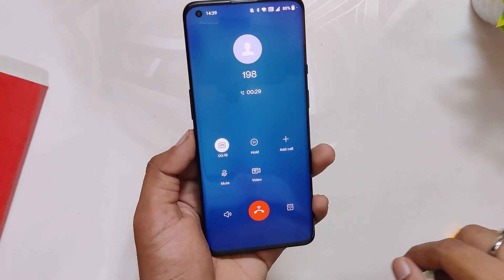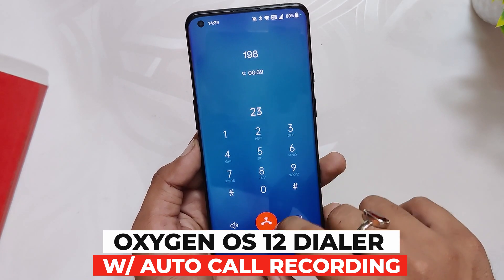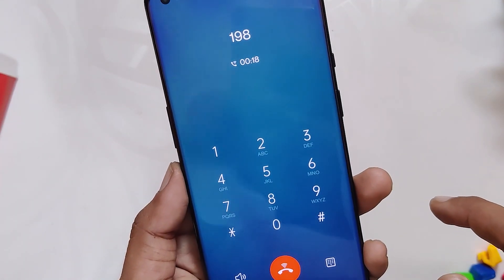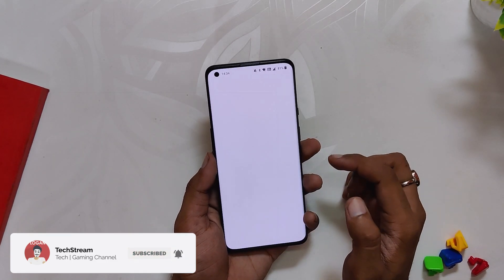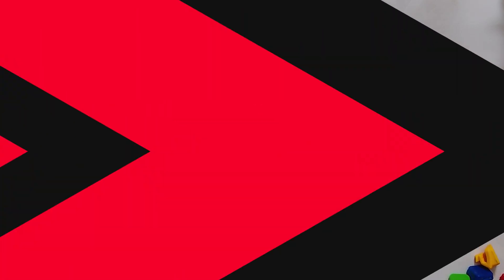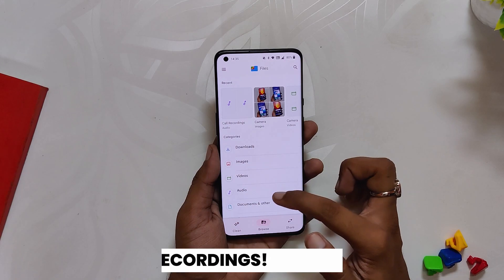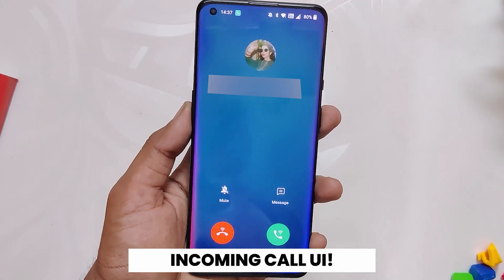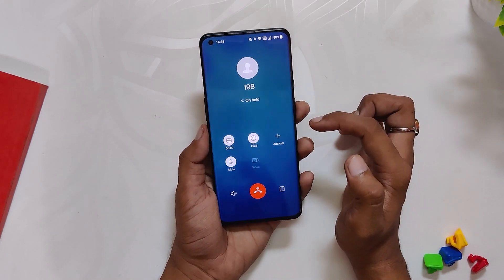OXYGEN OS 12 - ONEPLUS DIALER WITH AUTO CALL RECORDING | Oneplus 8 Series | TheTechStream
In this video, how you can have the oneplus dialer with call recording on any oneplus smartphone running oxygen os 12 or higher. This will work on all Oneplus devices running OOS 12 or higher.

🔴 *** MY PRODUCTS/GEAR ***

🎶 *** MUSIC ***